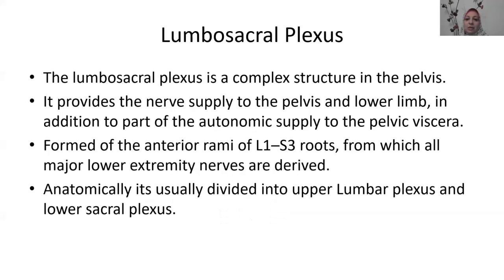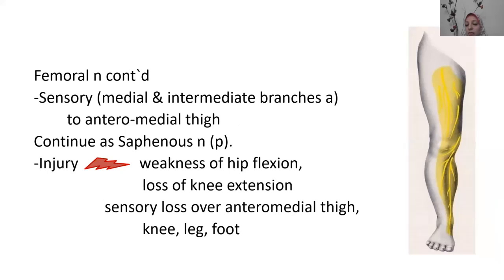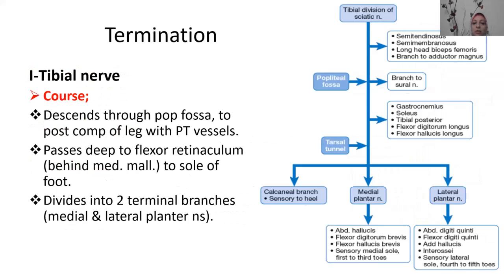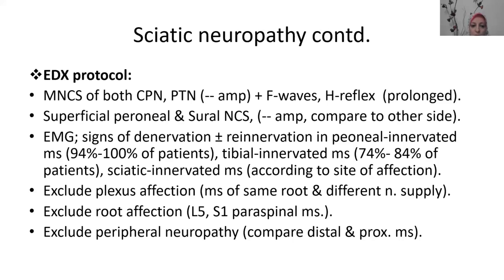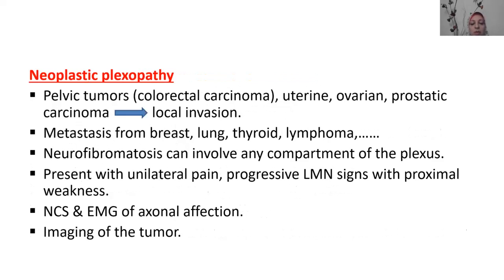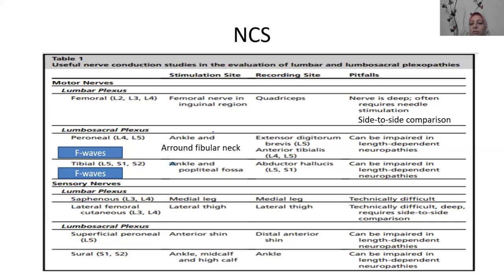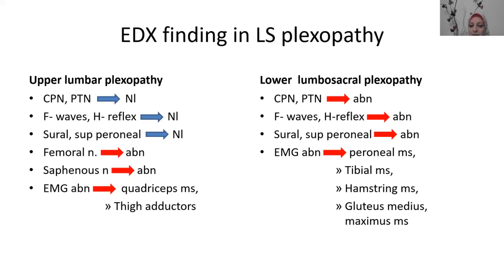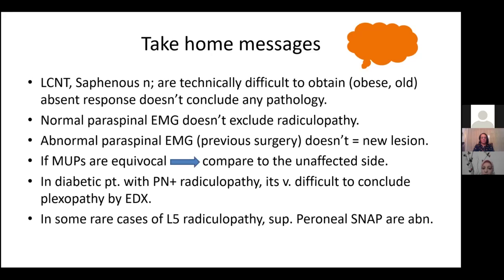lumbosacral Plexopathy Prof/Reem El-Hadidy